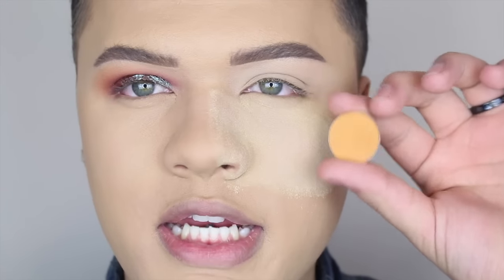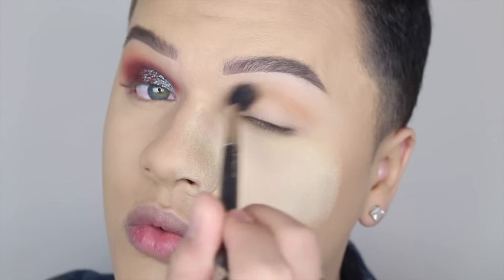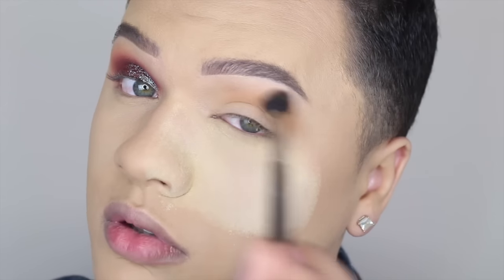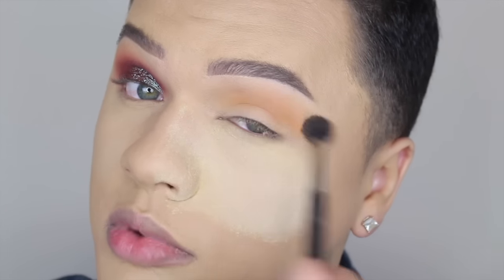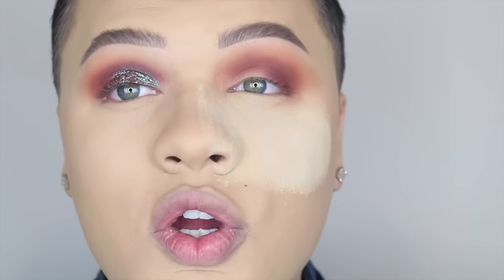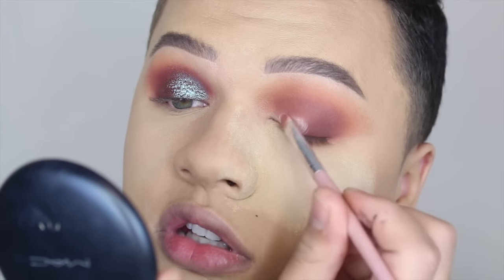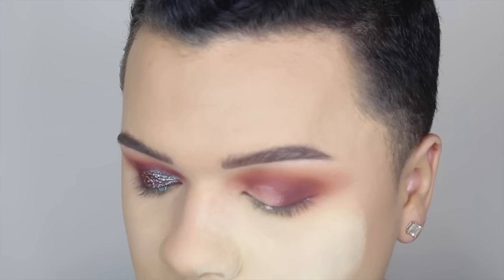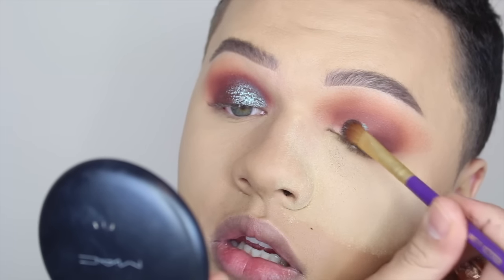Duo Chrome Grunge Glam | Blue Brown Eye & Lips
Hey gurl heyyyyyy!

I hope you guys like this look and let me know what else you wanna seeeeeee. Okayyyyyy?! lol. K bye! Love you long time.

What I Use to Film:
iMovie (Editing)
Soft Boxes Studio Lighting
RIng Light from DVEstore "Halo 18" Light"